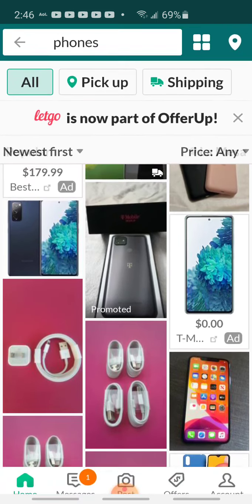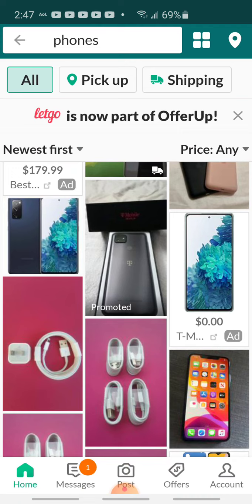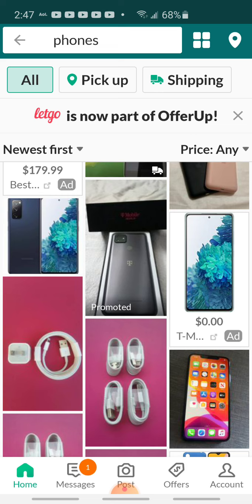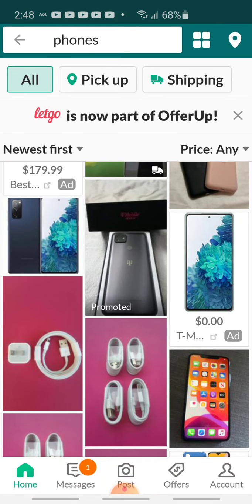Buying a used phone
The right way to by a used phone  phone.